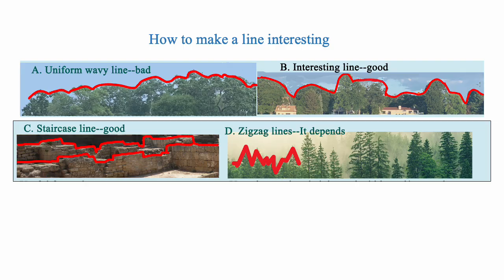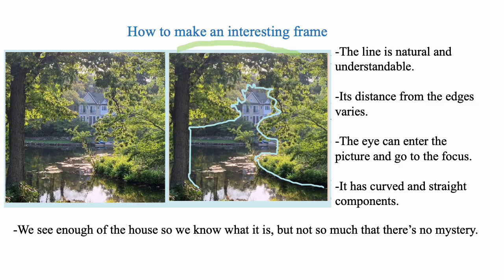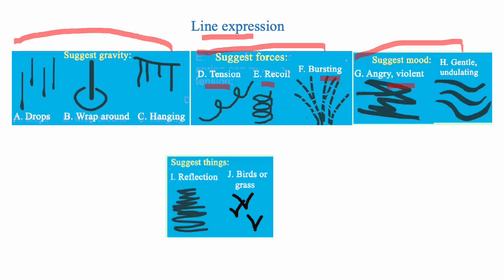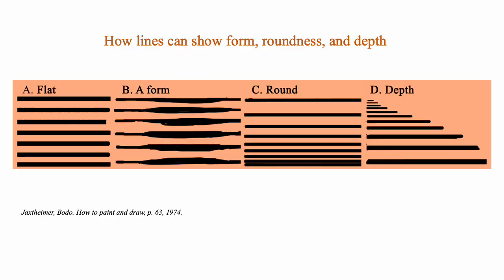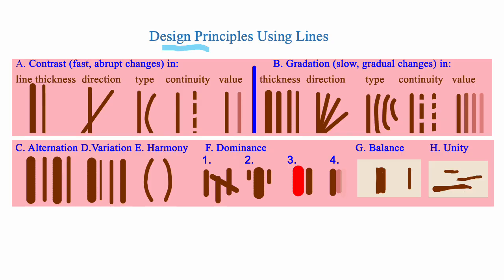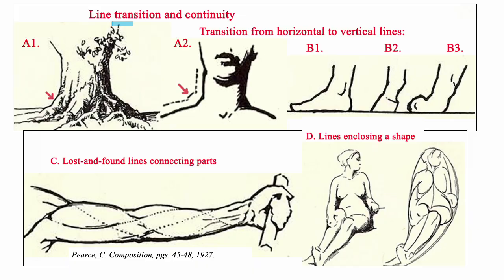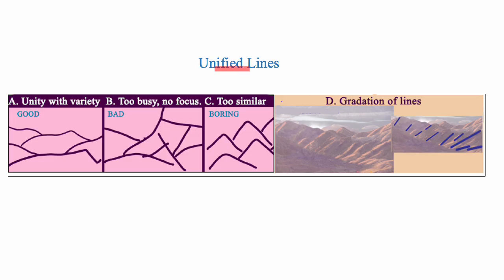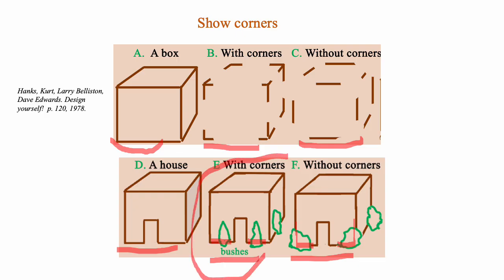85 Are your lines boring? Let me help you.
Link to book
     Don’t use repetitive shallow indentations and protrusions, like tree tops and rolling hills, because it forms a boring line. Instead, try a roller coaster effect, with prominent protrusion and deep dips. The staircase line is useful for rocks. It is varied yet unified.  Zigzag lines are good if you vary the spacing, the height and the width of the lines.
     Rather than using a simple shape to frame an image, try one that’s more interesting. Such a line shouldn’t be so elaborate that it takes attention away from the focus. It should be natural and understandable. The distance of the outline from the edges of the image should vary. There should be room for the eye to enter the picture and go to the focus. The line should have curved and straight components. We want to see enough of the focus so we know what it is, but not so much that there’s no mystery.
     I then discuss design elements regarding lines and the importance of corners for a box or a house.